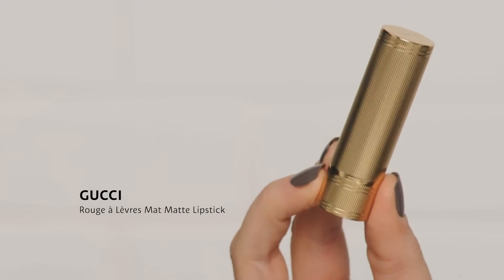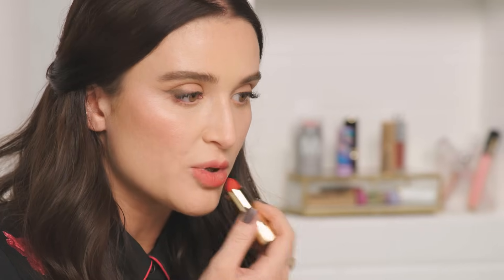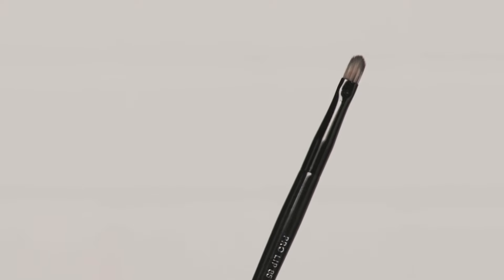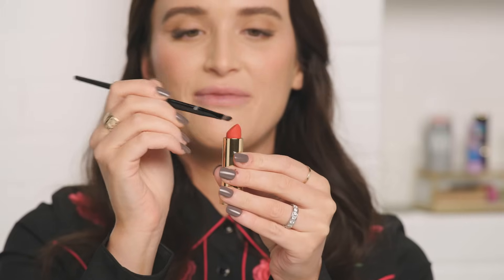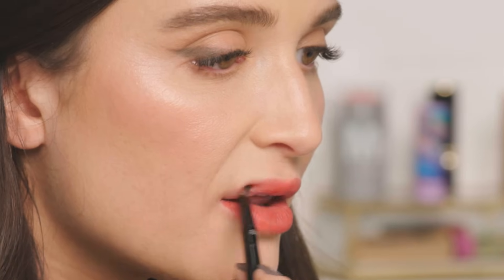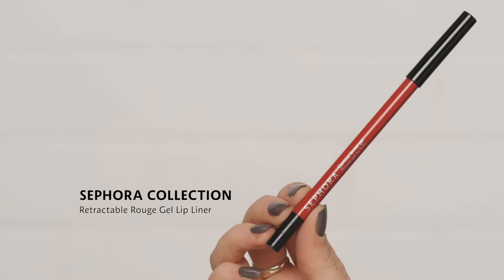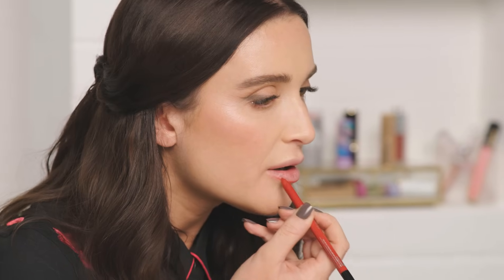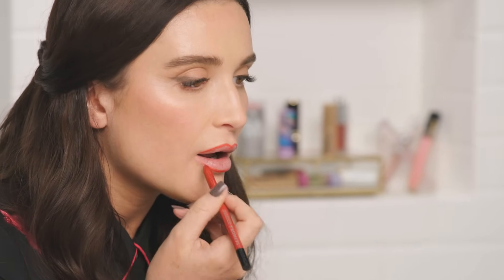How to Apply Lipstick: 3 Techniques for Beginners 💄 Sephora Beauty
Here comes your reason to splurge on that lipstick you reeeally want. Sephora Beauty Director Melinda shares how to wear one lipstick in three different ways 👄

Which lipstick just moved to the top of your loves list? ❤️